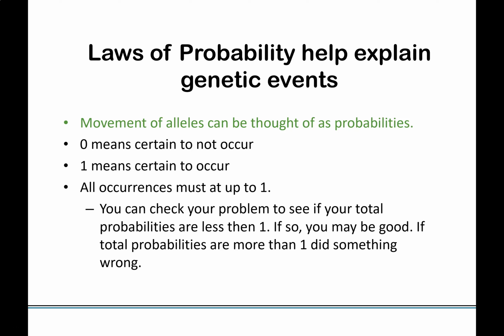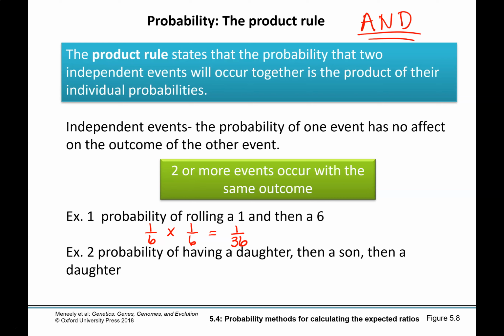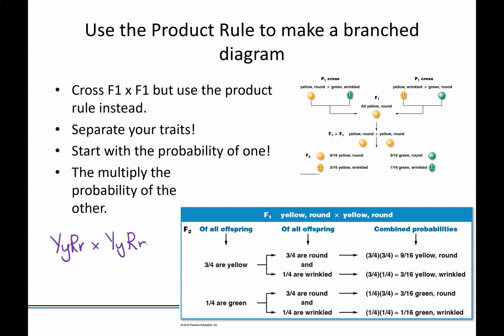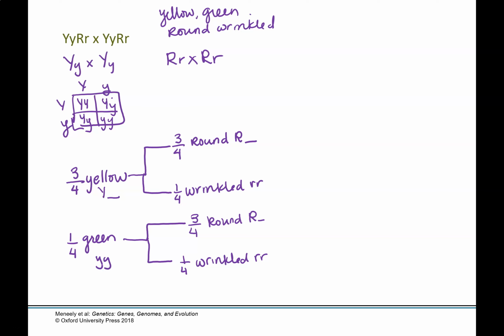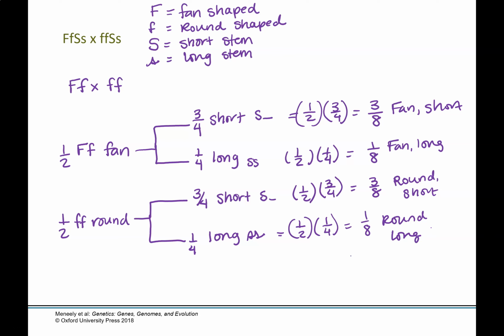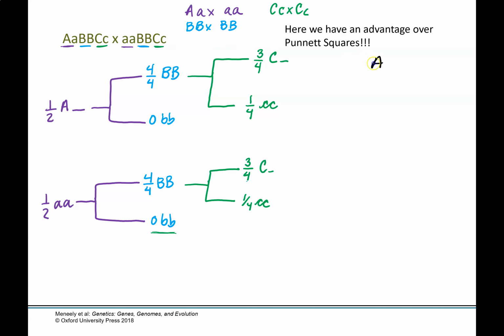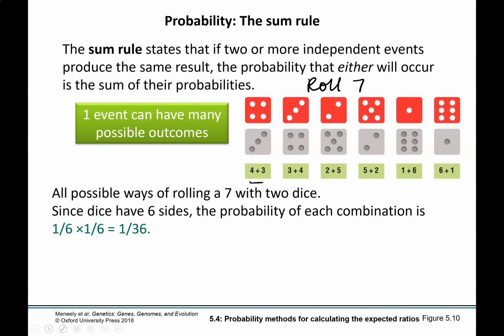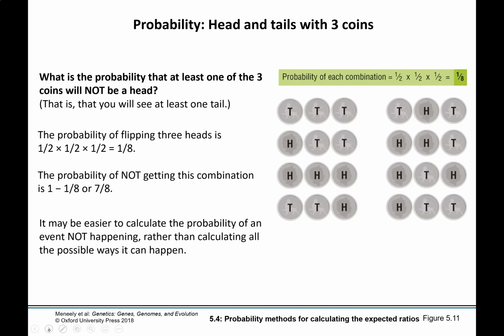Genetics Chapter 5 Part 3 Probability Rules